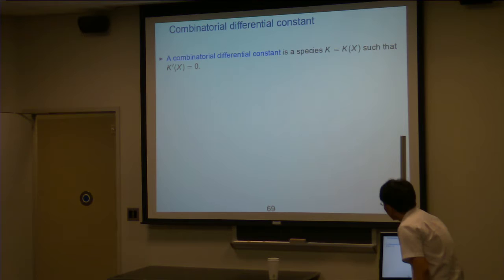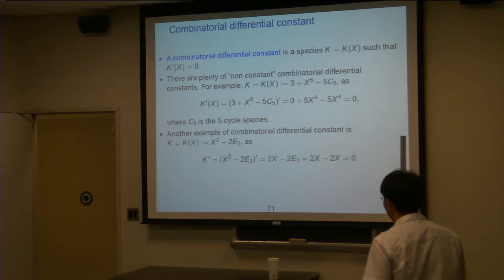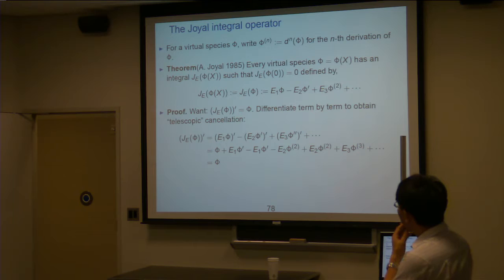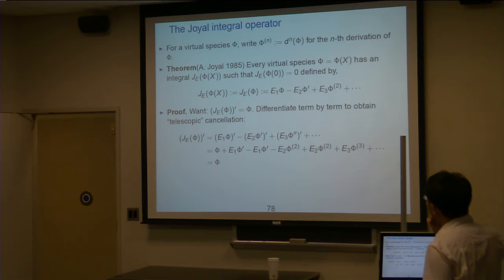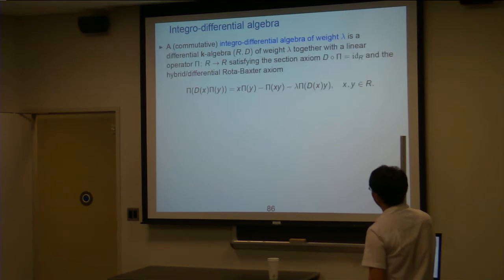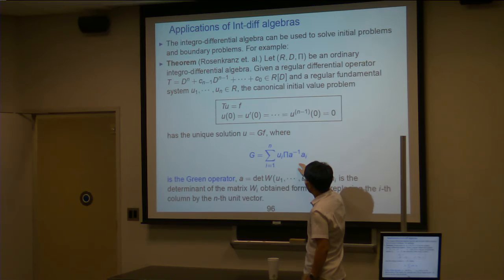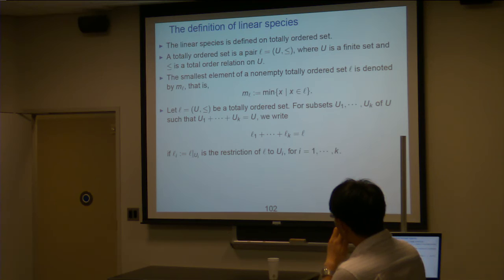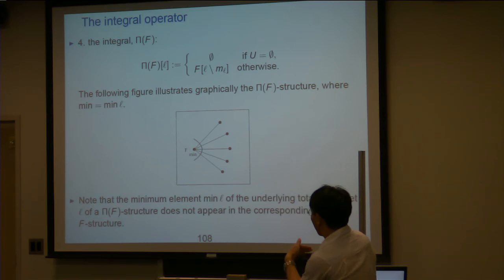Xing Gao 9/11/15 Part 2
Title: Integro-Differential Algebra of Combinatorial Species